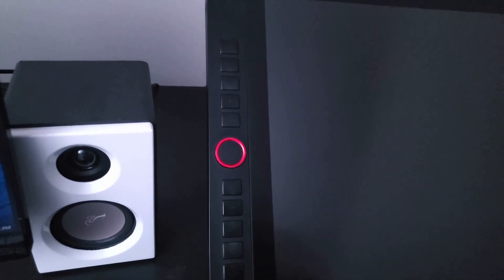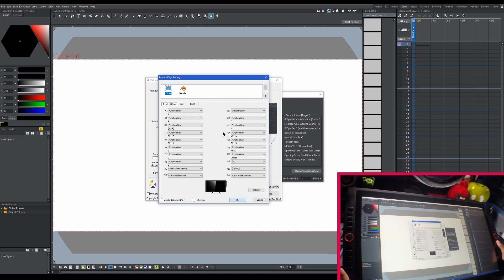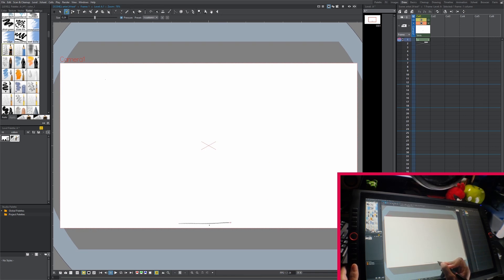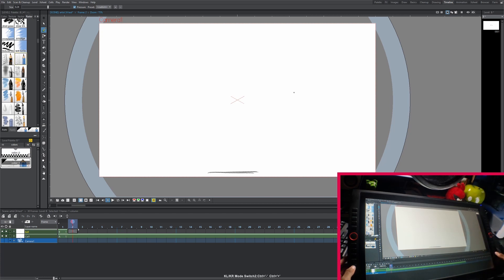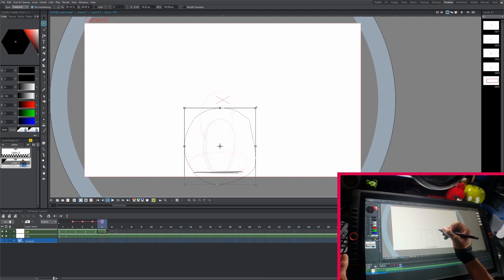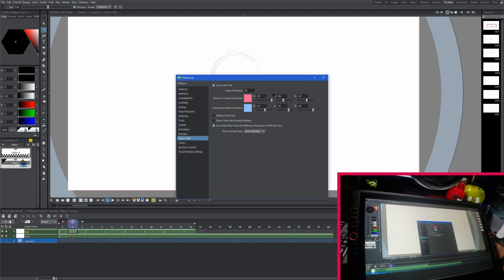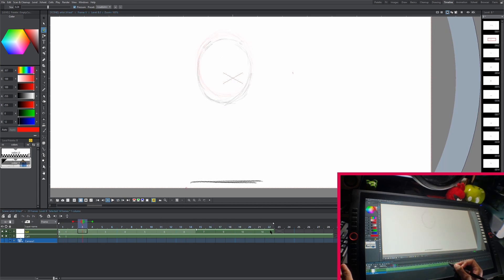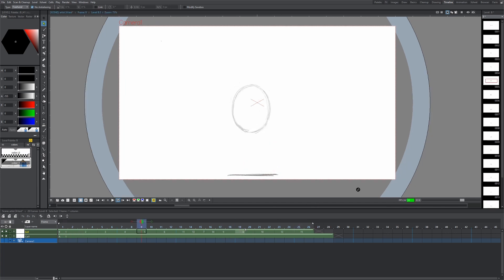Animate a bouncing ball in OpenToonz with Artist 24 Pro Part 1丨Basic Animation Tutorial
Welcome to XP-PEN animation class!

In part one, you will learn how to do basic settings in free 2D animation software called OpenToonz and how to sketch and animate a bouncing ball.

Timestamp
0:52    Start OpenToonz
1:00    Pen and express keys settings
4:40    Brush settings
5:25    Change the vertical timeline to horizontal
6:36    Draw a ball sketch using a light brush
8:03    Set the dial as flip frames
12:50  Speed up the bouncing ball
13:35  Edit onion skin
16:15  Reframe and add a few more in between

About the teacher:  Sebastien,2D animator and teacher working on his debut short film "Castle Dark". Find out more in his channel  @NobleFrugal Studio